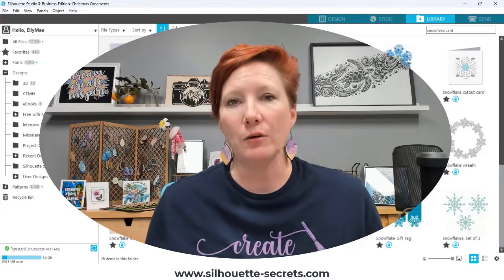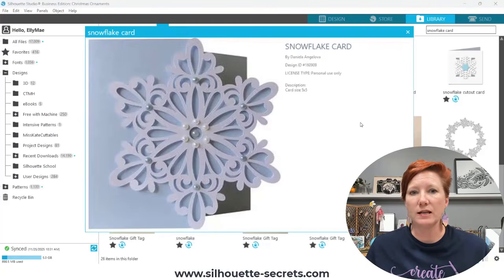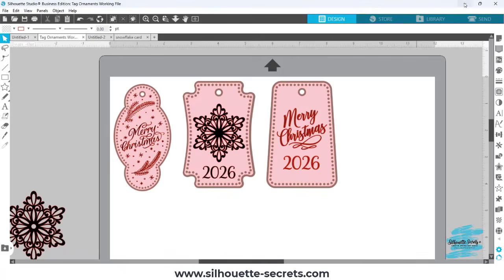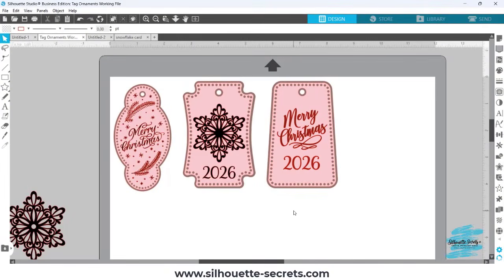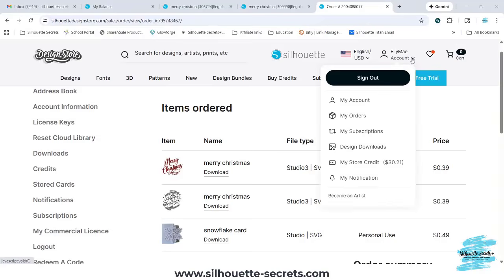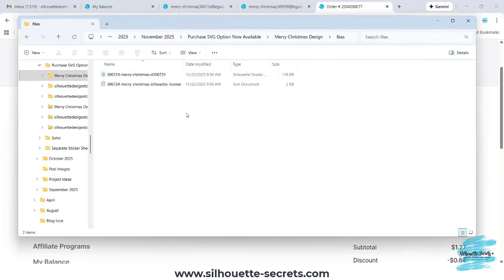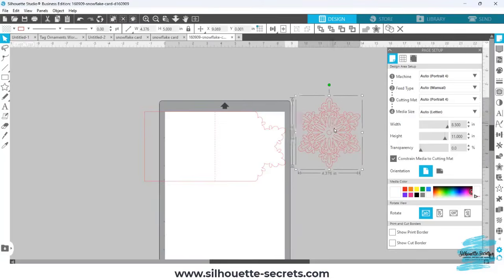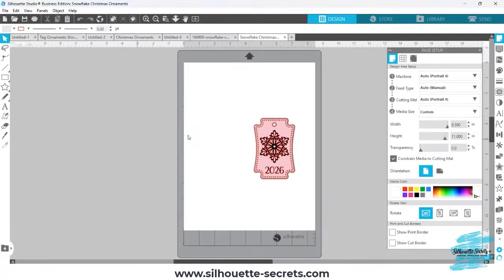Silhouette Design Store Update: Buy the SVG File Type Again! (2024 Migration Fix)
Great news, Silhouette users! 🎉
The option to go back into the Silhouette Design Store and purchase the SVG file type is officially available again! This feature was missing for many users after the 2024 Silhouette website migration, on files already purchased — but now it’s back and working!

In this video, I share:
✔️ Explaining .studio file versus SVG file
✔️ Demonstrate export as a SVG error when .studio file used
✔️ Where to find the SVG purchase option
✔️ How to purchase the SVG file type for designs you already own
✔️ Downloading and extracting the SVG file
✔️ Saving as a SVG correctly and testing

If you’ve been frustrated trying to access SVG versions of your purchased designs, this update is a BIG deal.

Supplies Used:
• Silhouette Studio® Software
• 4 Tags with Triangle 2 Layers For Gifts by Rabea Bilz – Design #1282420
• Spinning charm
• Glowforge Pro
• Multiple types of wood